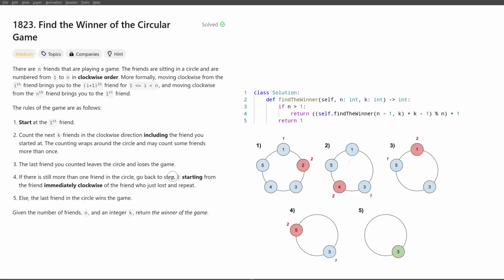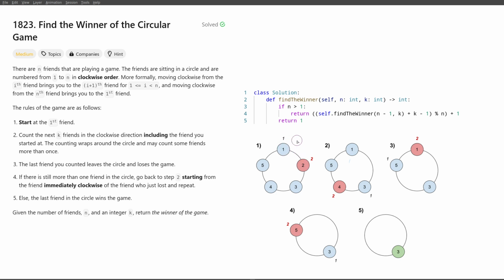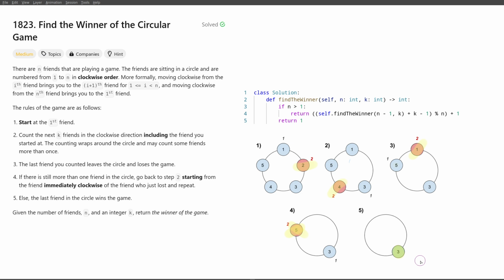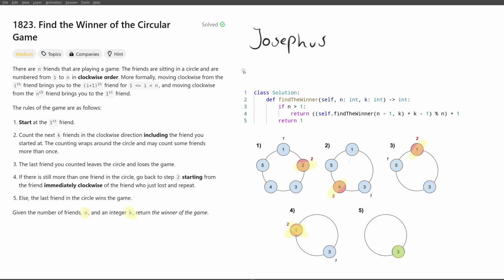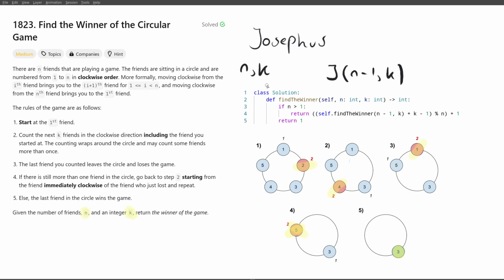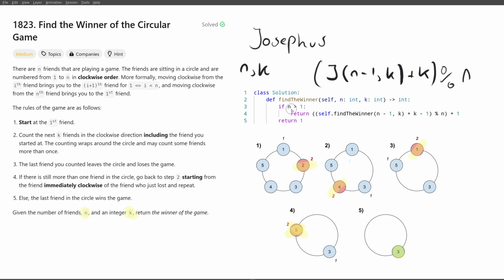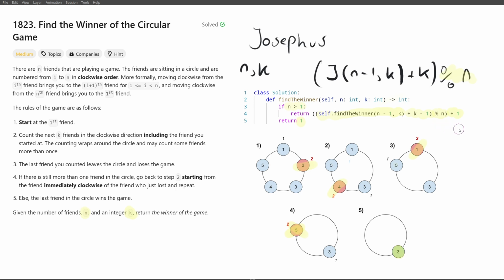[July 8, 2024, LeetCode daily] 1823. Find the Winner of the Circular Game - Python solution